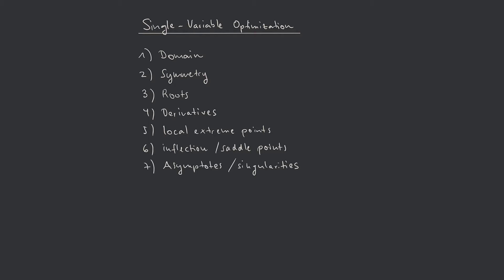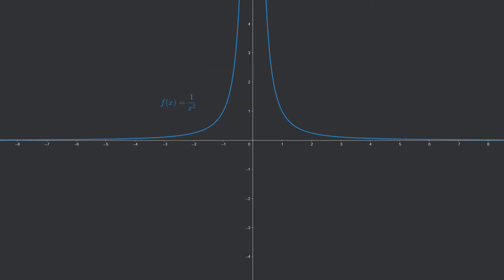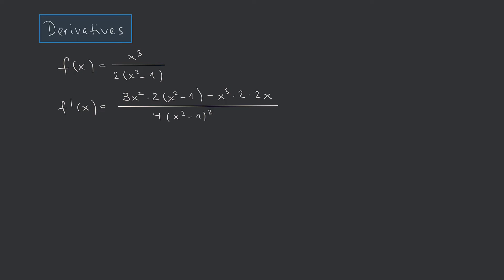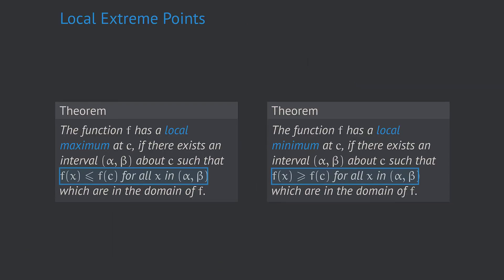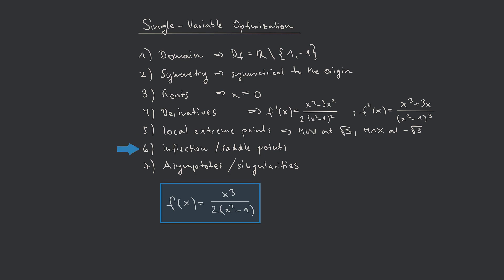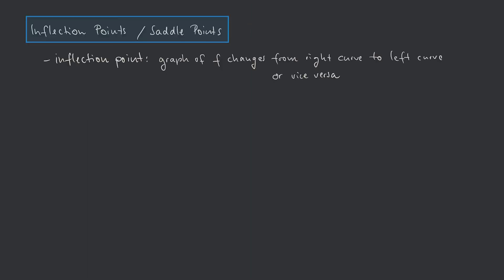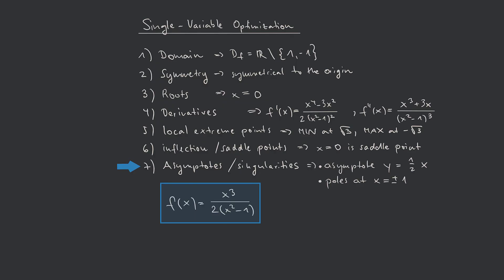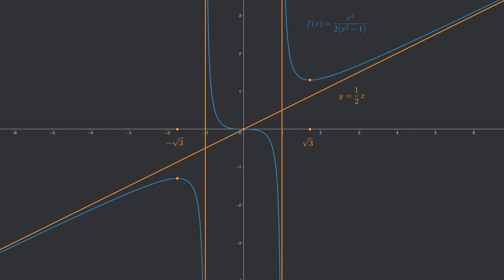Single Variable Optimization: A Rather Lengthy Story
We perform a complete walk-through of a single variable optimization of an example function: domain, symmetry, roots, derivatives, extreme points, inflection and saddle points, poles and asymptotes.